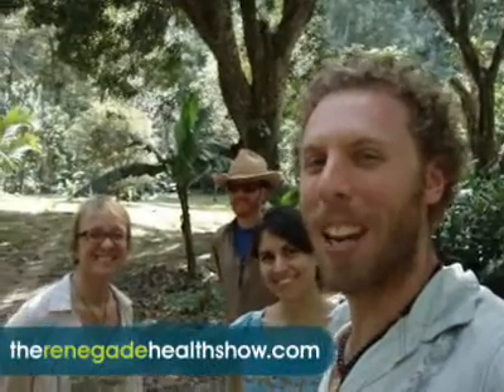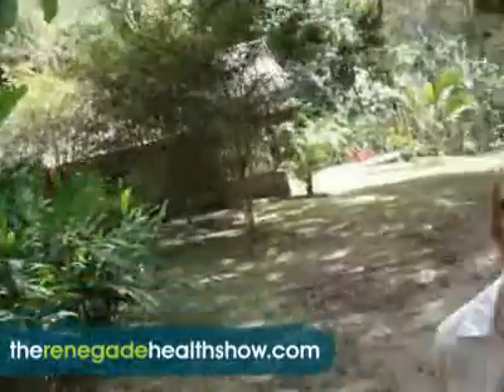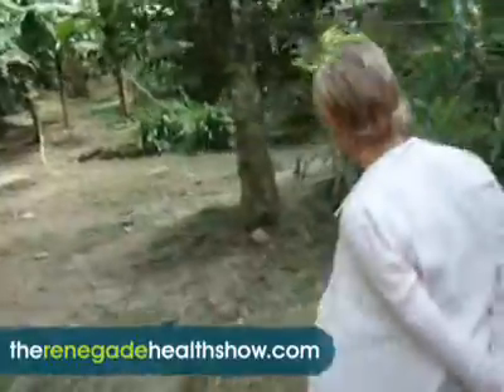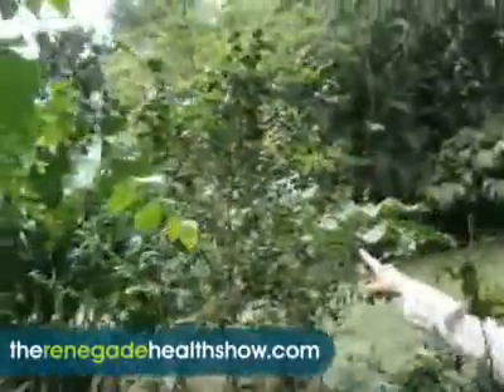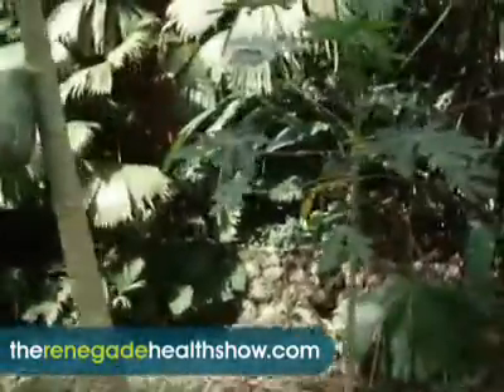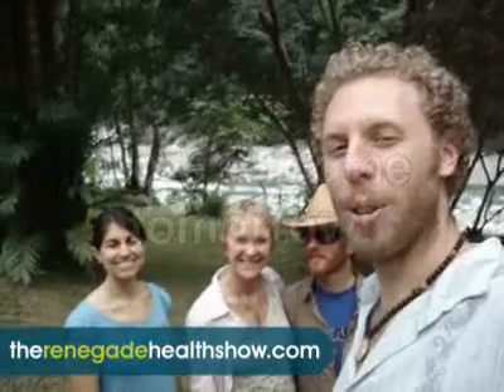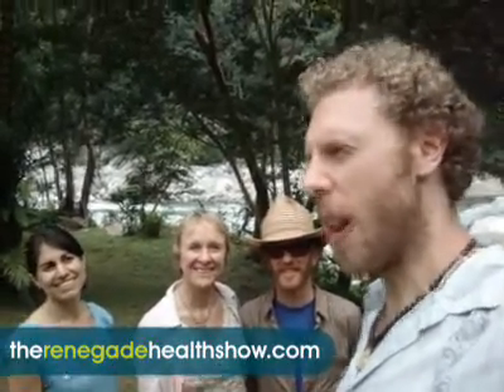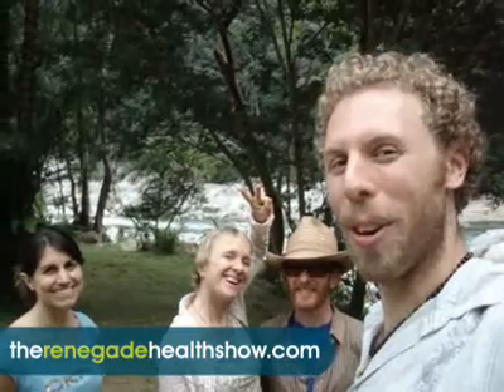Yoga Retreat in Tropical Paradise #236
No only is Wendy Green's Yoga Retreat a great place for ashtanga yoga, it's also a paradise of tropical fruit... bananas, papayas, acerola cherries, and nutmeg!